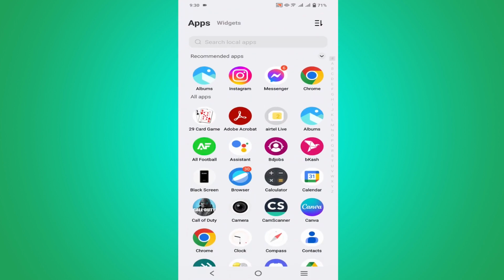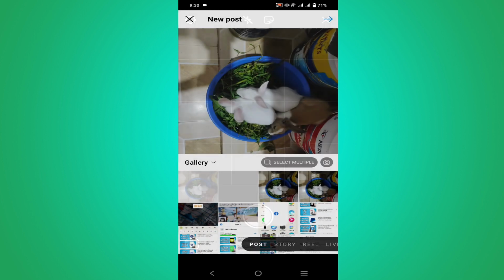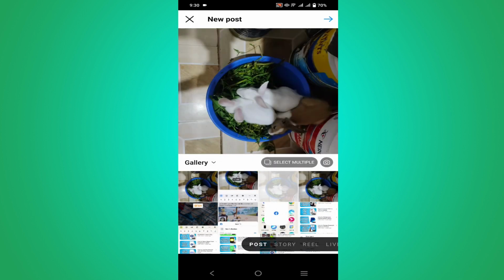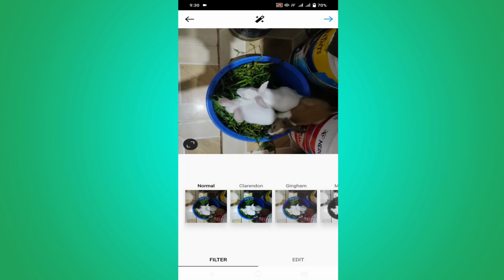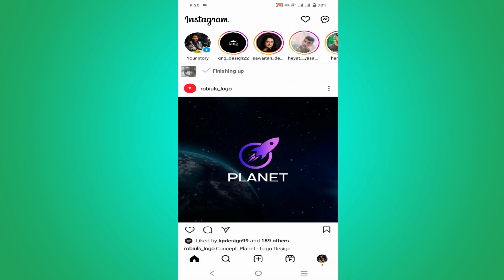How to Share Instagram Posts to Story | share instagram post as story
easily share feed posts to your story.
To share a feed post to your story, just tap the paper airplane button below the post, just as you would to send it via Direct. At the top, you’ll now see the option to create a story. Tap it to see the feed post as a sticker with a customized background ready to share to your story. You can rotate, scale and move the sticker — and tap it to explore other styles.